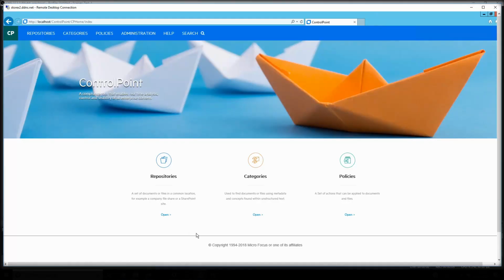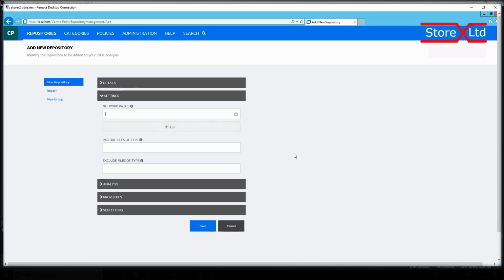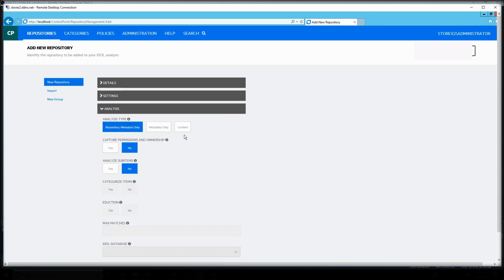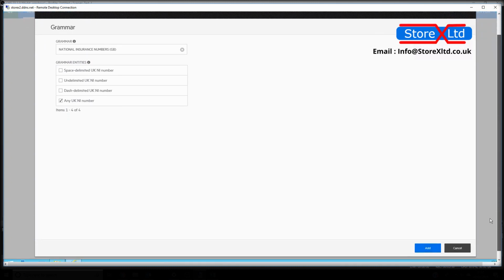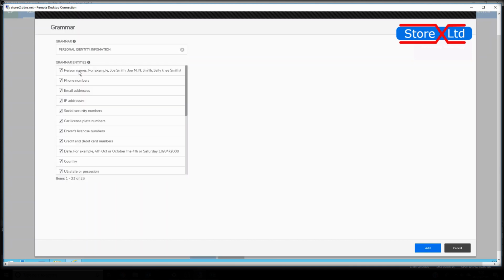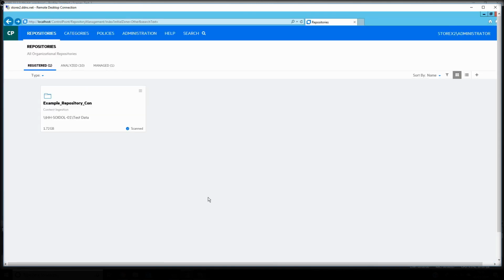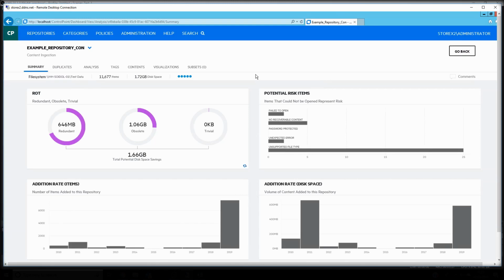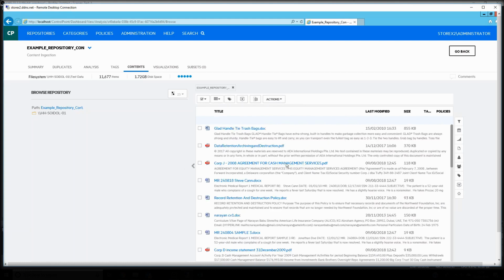ControlPoint Content Ingestion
ControlPoint Content Ingestion (Including Eductions)